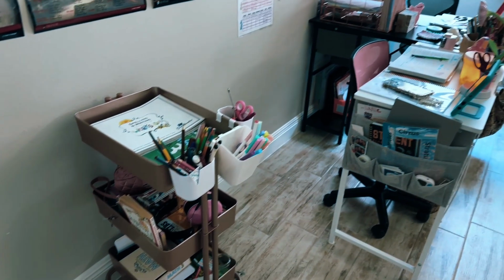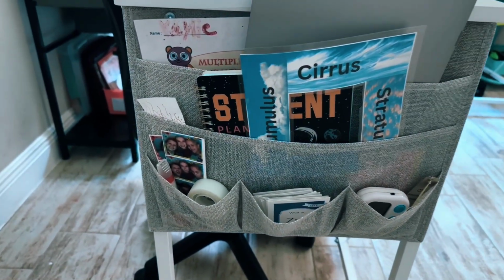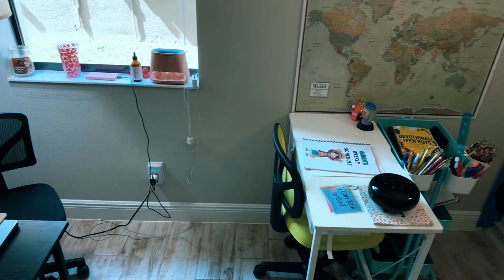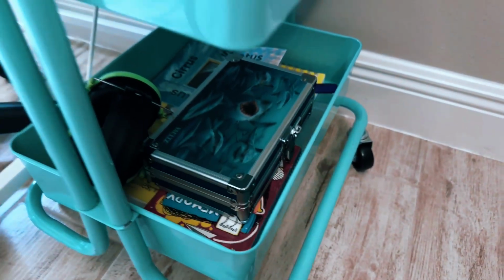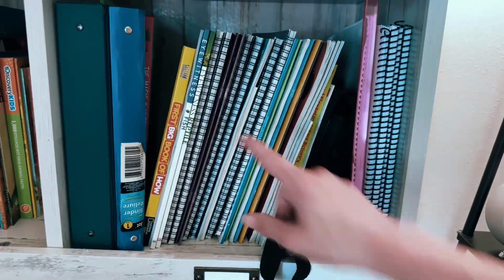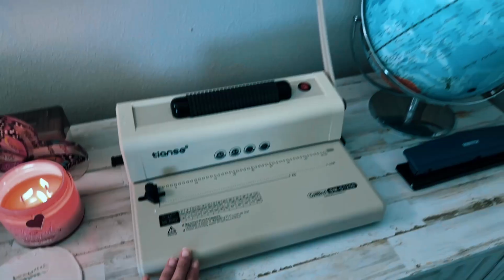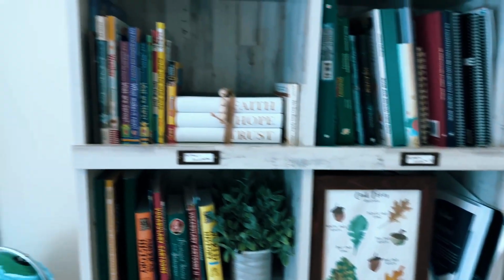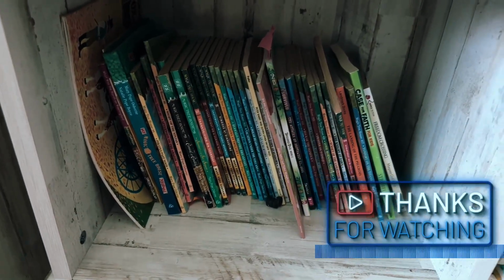Our Homeschool Setup | Organization Tips & Decor Ideas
Welcome to our 2025 homeschool room tour! In this video, we showcase our organized and inspiring learning space designed to foster creativity and effective learning.

What you’ll see in this tour:
 • Thoughtfully arranged learning zones
 • Storage solutions for homeschool materials
 • Decor ideas to create an engaging environment
 • Tips for maintaining an organized space

Whether you’re setting up your first homeschool room or looking for fresh ideas, this tour offers practical insights to help you create a functional and beautiful learning area.

Instagram.com/vani_mrs_mom